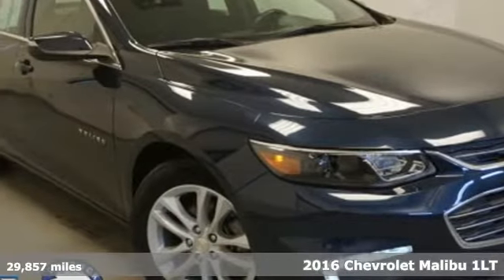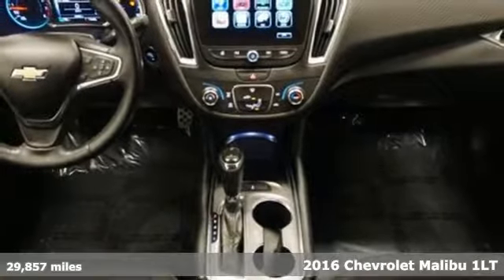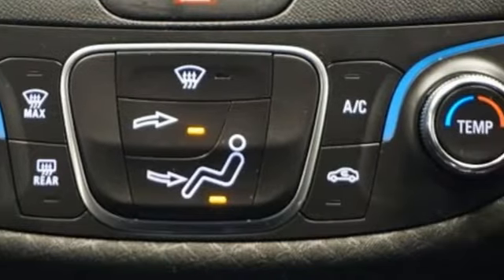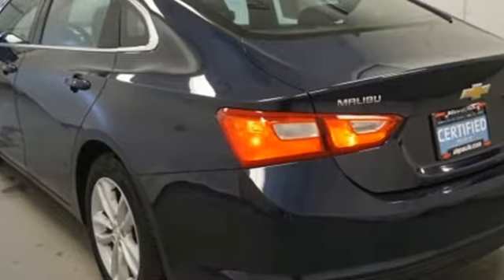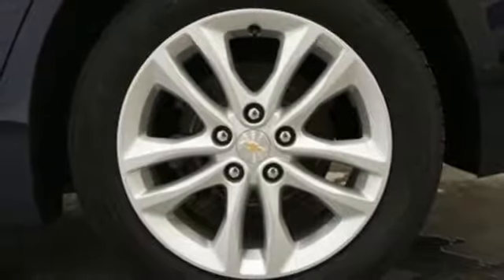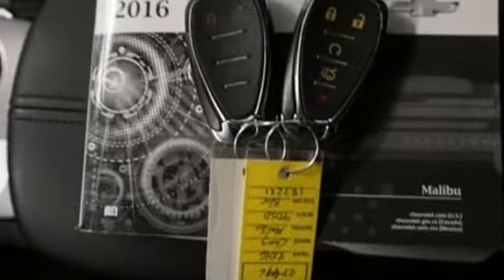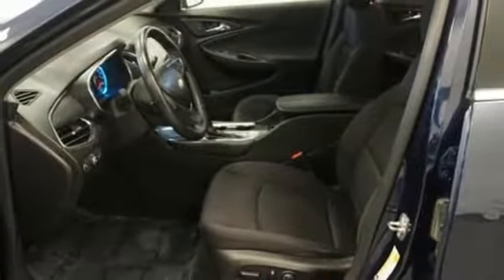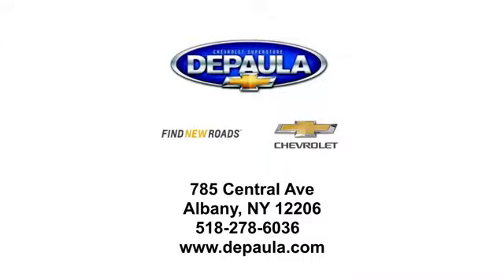Certified 2016 Chevrolet Malibu Albany NY Schenectady, NY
Year: 2016
Make: Chevrolet
Model: Malibu
Trim: LT
Engine: 1.5L DOHC
Transmission: 6-Speed Automatic
Color: Blue
Interior: Jet Black
Mileage: 29857
Stock #: 2P496
VIN: 1G1ZE5ST0GF183221
Certified. CARFAX One-Owner. Recent Arrival! is 2466 miles below market average! 27/37 City/Highway MPG Malibu LT 1LT, 4D Sedan, 1.5L DOHC, 6-Speed Automatic, FWD, Blue Velvet Metallic, Jet Black w/Premium Cloth Seat Trim, Emergency communication system: OnStar, Exterior Parking Camera Rear, Illuminated entry, Remote keyless entry, SiriusXM Satellite Radio.brbrChevrolet Certified Pre-Owned Details:brbr * Limited Warranty: 12 Month/12,000 Mile (whichever comes first) from certified purchase datebr * Vehicle Historybr * 24 months/24,000 miles (whichever comes first) CPO Scheduled Maintenance Plan and 3 days/150 miles (whichever comes first) Vehicle Exchange Programbr * 172 Point Inspectionbr * Powertrain Limited Warranty: 72 Month/100,000 Mile (whichever comes first) from original in-service datebr * Transferable Warrantybr * Roadside Assistancebr * Warranty Deductible: $0brbrbrAwards:br * 2016 IIHS Top Safety Pick+ with optional front crash prevention * 2016 IIHS Top Safety Pick+ * 2016 KBB.com 10 Most Awarded Cars * 2016 KBB.com 16 Best Family Cars * 2016 KBB.com 10 Most Comfortable Cars Under $30,000 * 2016 KBB.com Best Buy Awards Finalist * 2016 KBB.com 10 Best Sedans Under $25,000brbrReviews:brbr * Spacious interior with tall-person-friendly front seats; sporty handling around turns; hybrid version is respectably quick to accelerate; strong brakes; responsive and intuitive 8-inch touchscreen interface with sharp graphics. Source: Edmunds

Address:
785 Central Avenue